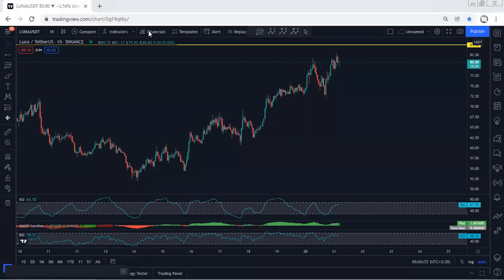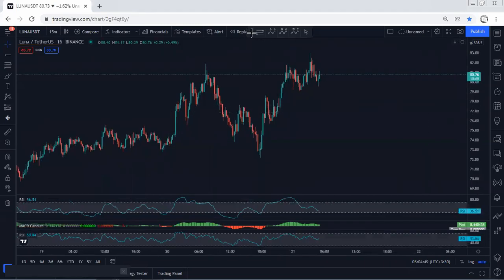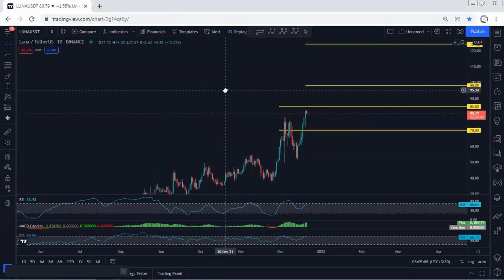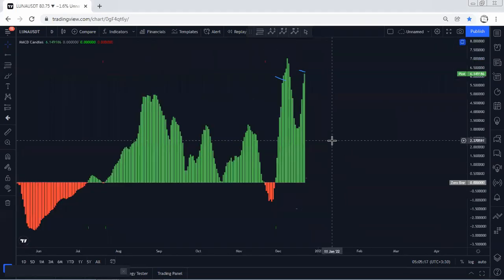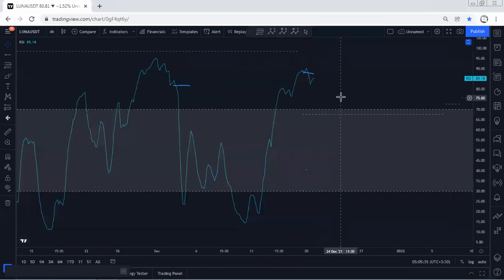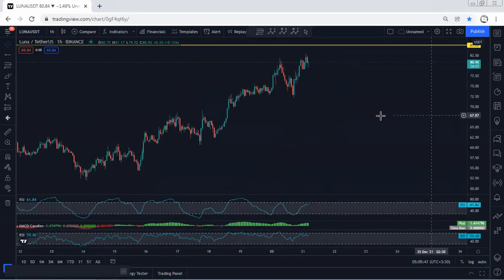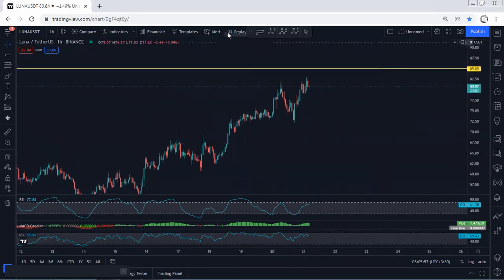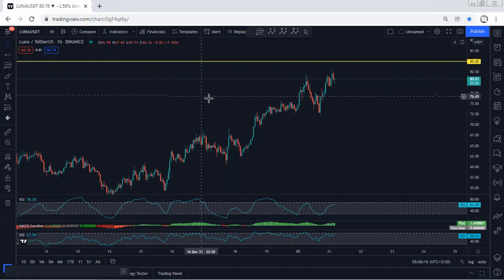Terra - LUNA Technical Analysis for December 21, 2021 - LUNA